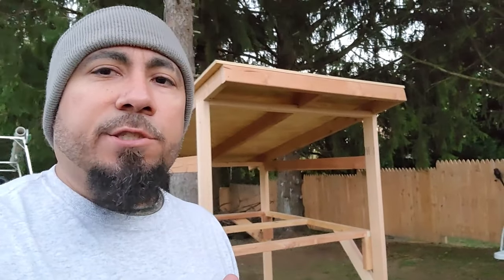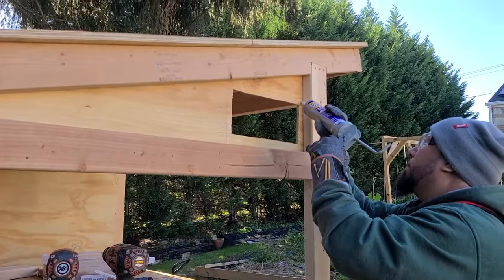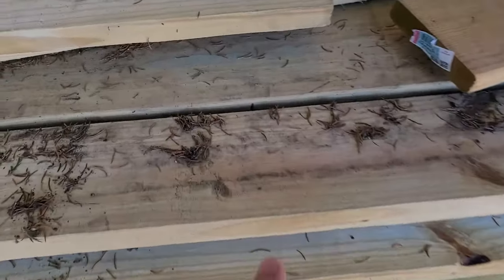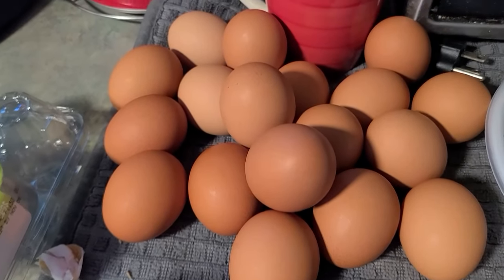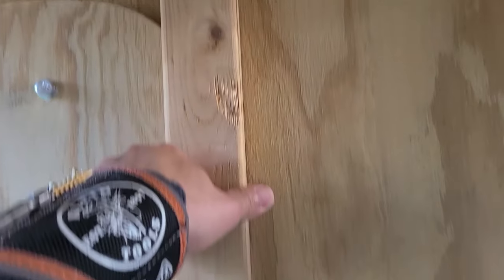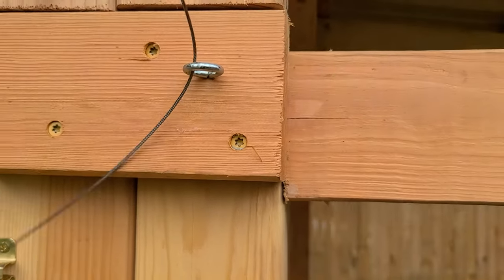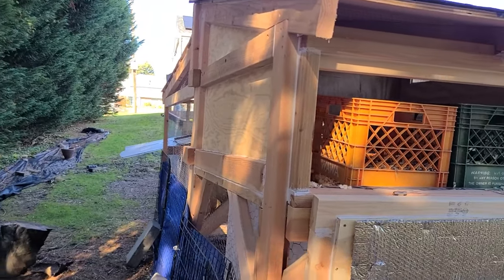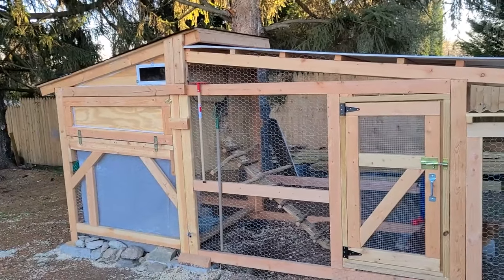Chicken Coop Build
Hello, welcome to the Handyman Land channel. This video is about two hens
I adopted. And the new home I provided for them. This chicken coop was the first one I've ever built. And we are happy with the outcome. I will guide you through most of the steps. This chicken coop has some features you might not see on other channels. like my chicken coop slide door. These two hens have been loving their new home. They are laying eggs every day. Consistent egg production is a sign of happy, healthy hens. I will give more updates on this chicken coop. We will have videos on a easier way to feed hens, and more. If you're new to the channel. Sit back and enjoy. Of some of the tools and supplies. I used in this project. If you make a purchase through the link I provided. I will receive a small kickback. At absolutely no cost to you.

Bird Netting

Power Tools and Accessories, Used in this project:
Ridgid Brushless 18V Jig Saw
Jig Saw Blade Set
Ridgid Brushless 18V Drill/Driver and Impact Combo Kit
Ridgid Brushless 18V Circular Saw
Ridgid 18V 4.0 Ah MAX Output Lithium-Ion Battery
Dewalt 20V MAX Framing Nailer Kit, 21-Degree, Combo Kit
Dewalt 20V MAX Framing Nailer Only
Dewalt 20V/60V MAX Batteries
21 Degree 2-3/8" x .113 (8d) Pack of 5000 Nails
21 Degree 3 inch, Pack of 1000 Nails
WEN 20-Gauge 3/8 inch, Air Powered T50 Stapler, Woodworking
Arrow 508, T50, 1/2" Staples

Hand Tools, and Accessories, Used in this project:
Hog Rings Set, Rings 3/4", Pack of 1000
Wire Rope Crimping Tool, with 150pcs 3 size Double Barrel Crimps
Wire Rope 1/6" x 328ft

Gear warned in this video:
Klein Tools Magnetic Wristband
Milwaukee Beanie Hat
DRYCODE Rubber Boots
Husky Snips Pouch
Husky 7-Pouch Utility Pouch
Knee Protector Pad, Coyote